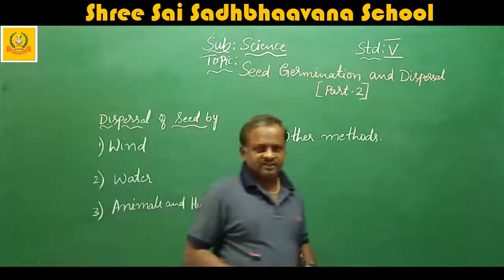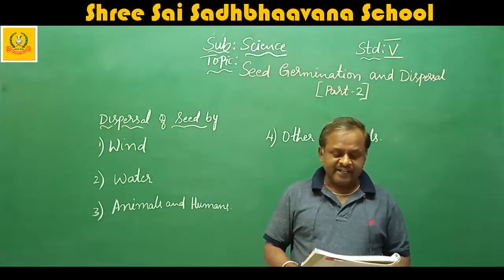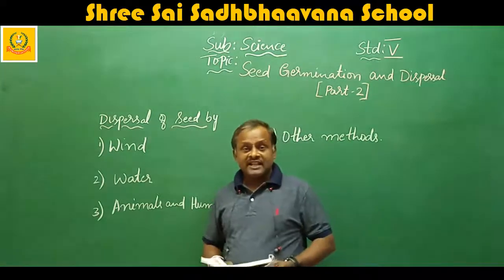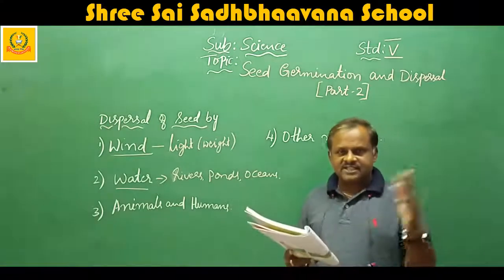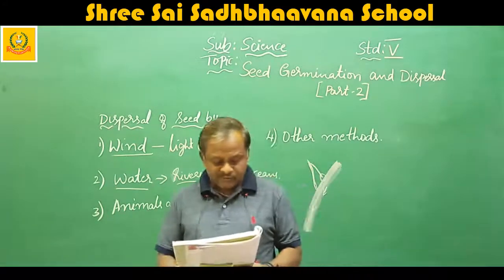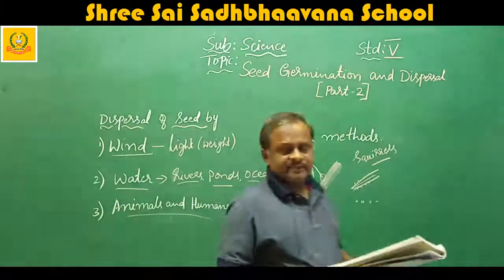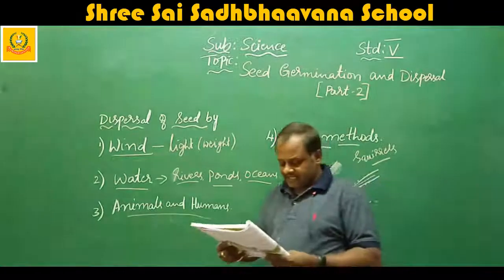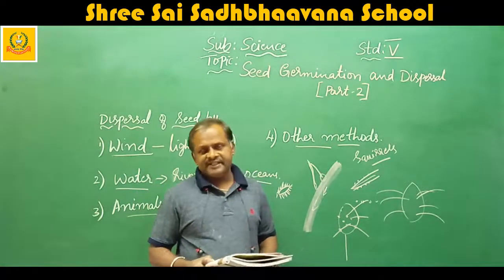5TH STD SCIENCE SEED GERMINATION AND DISPERSAL PART 2